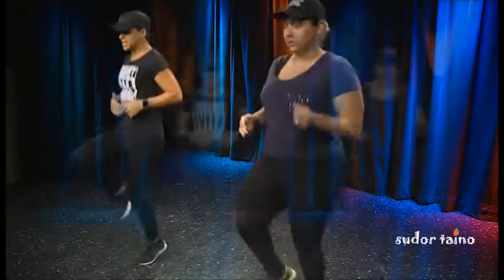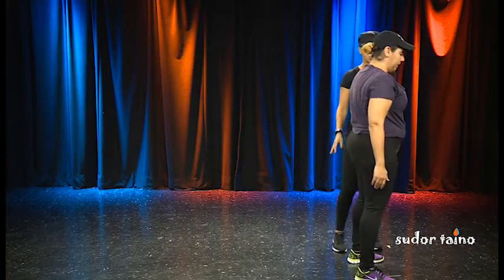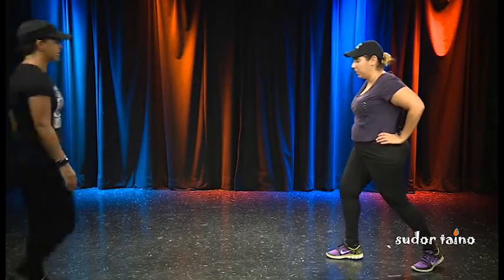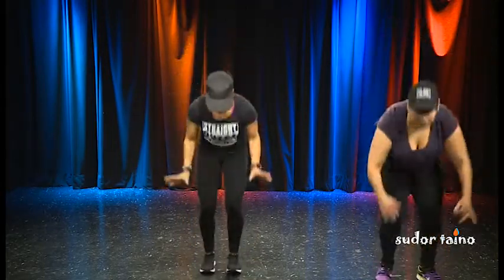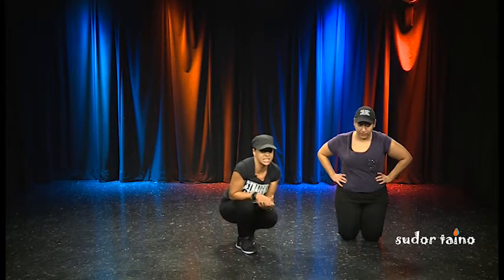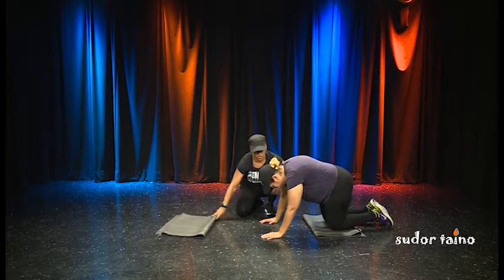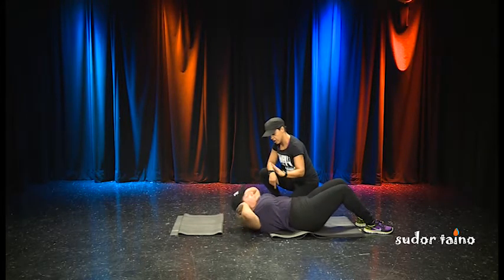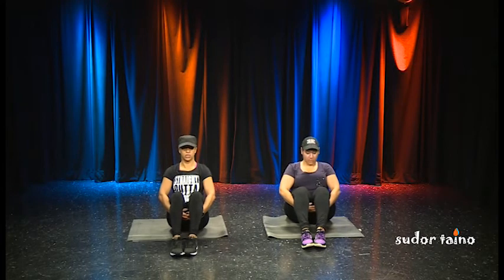Sudor Taino Ep 24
Sudor Taino's The Basics